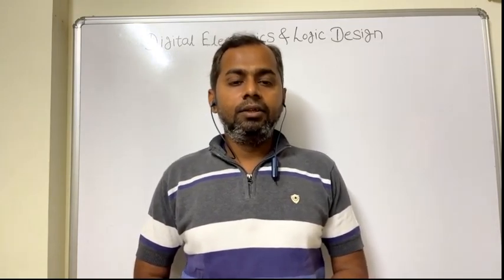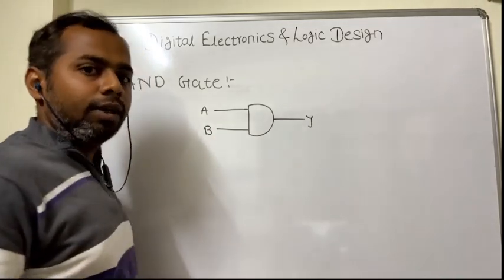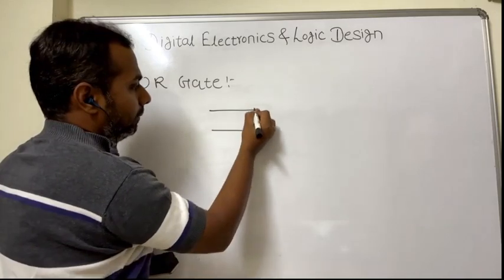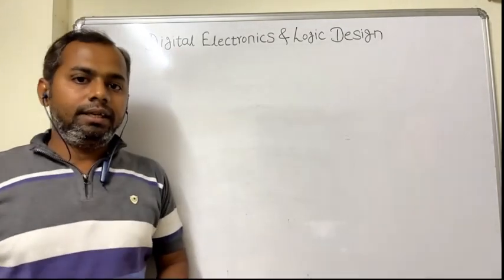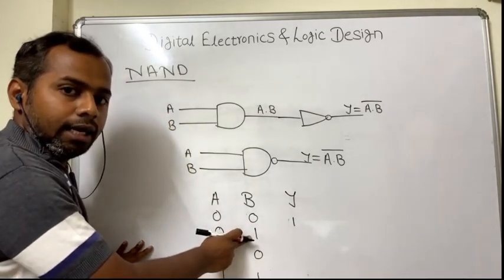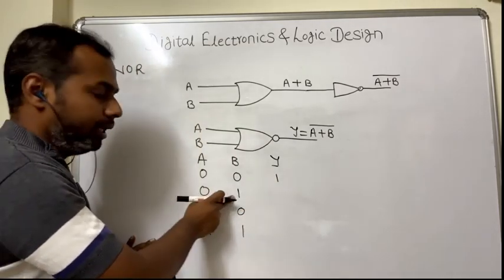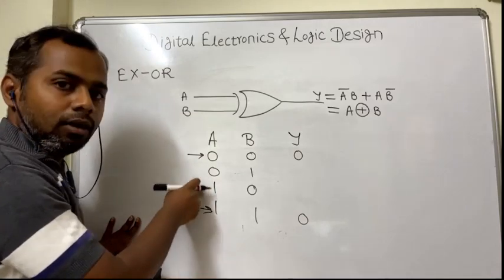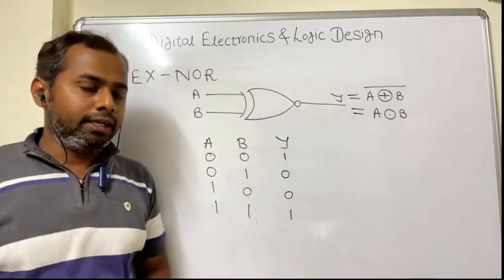Digital_Electronics_Lect-1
Basic Logic Gates and Derived Logic Gates(Logic Symbol, Truth Table and Logical Expression)